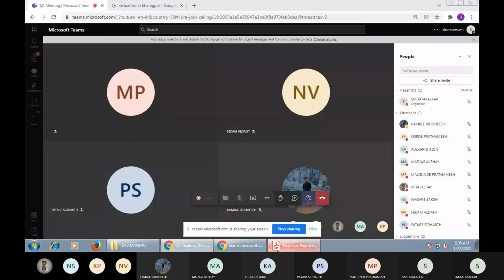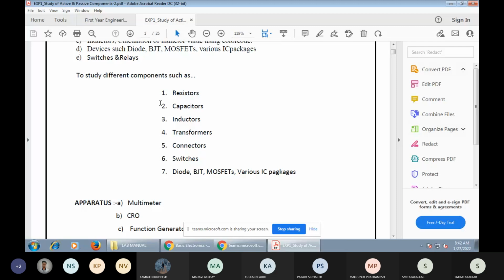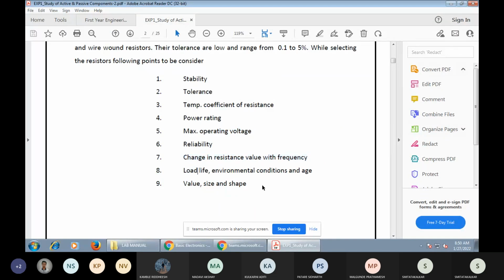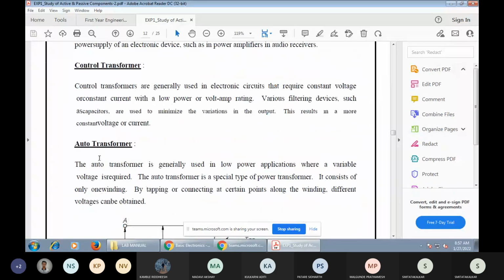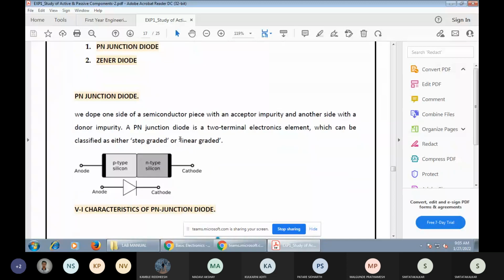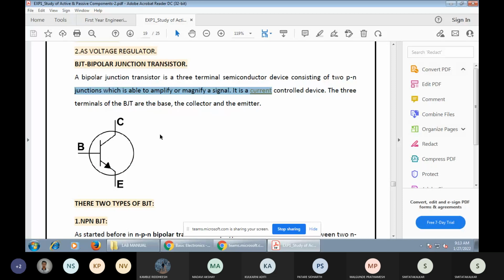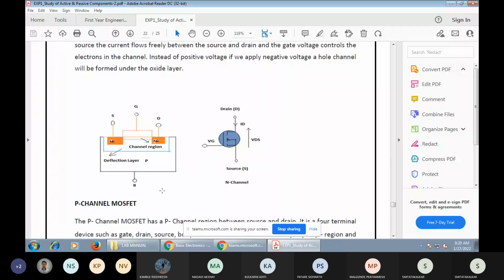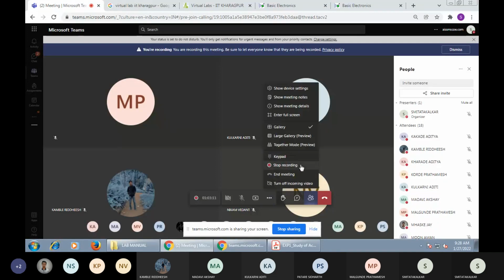EXP NO 1 ACTIVE AND PASSIVE COMPONENT